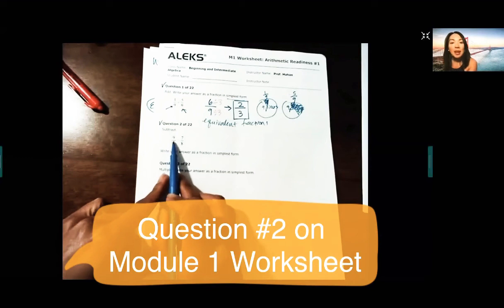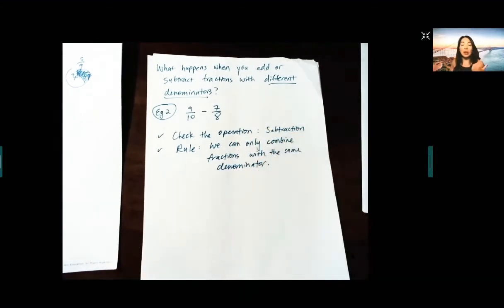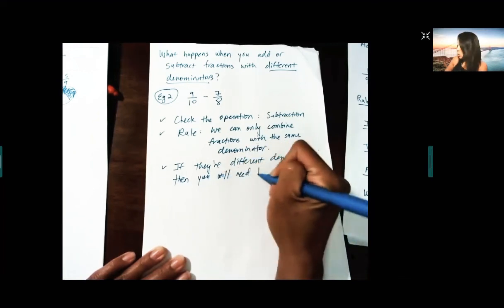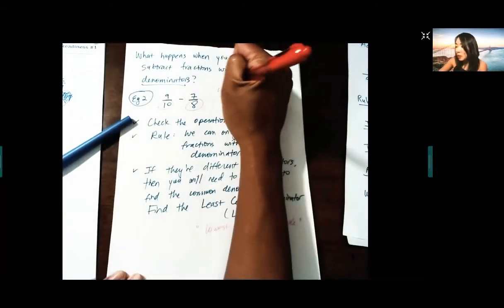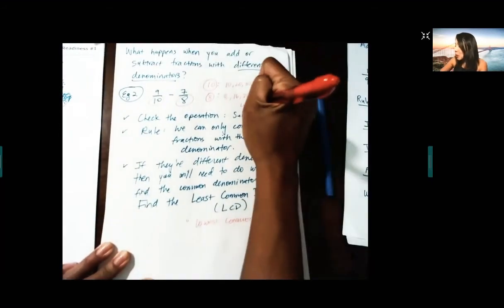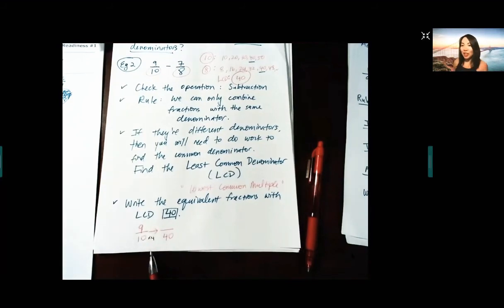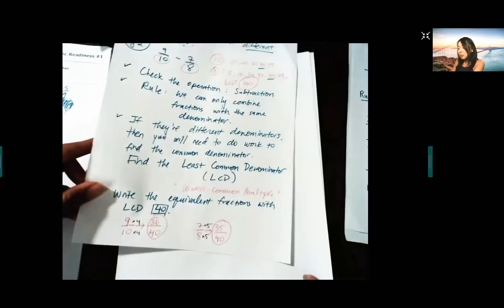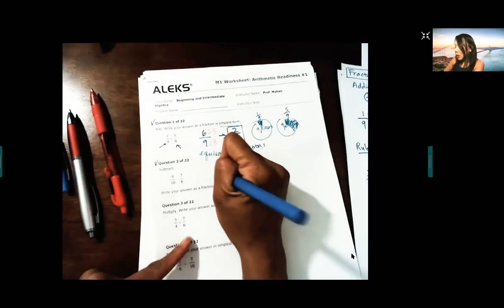M1: Adding & Subtracting Fractions with Different Denominators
Problem #2 on Module 1 Worksheet